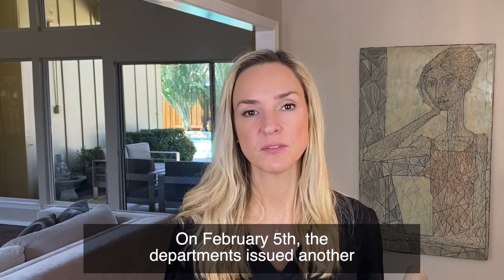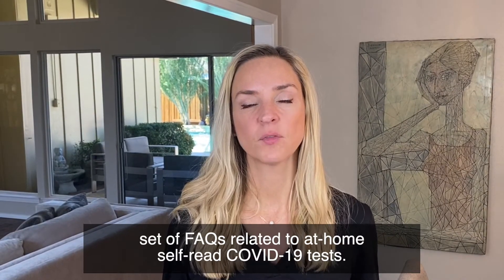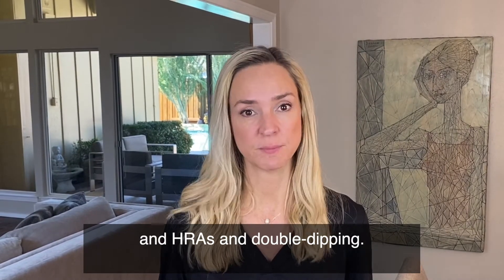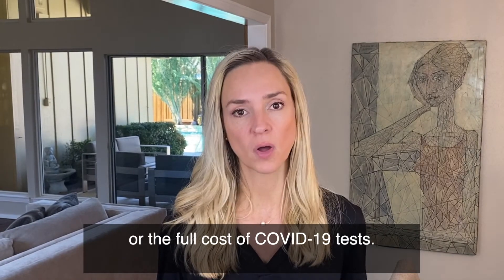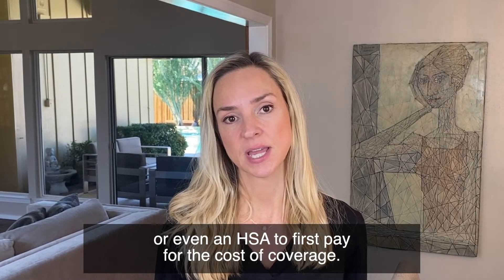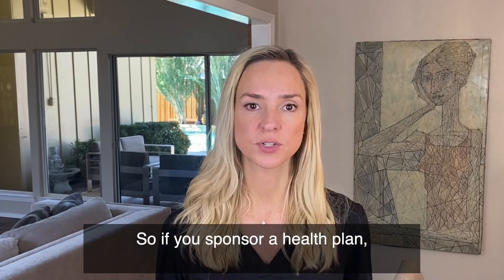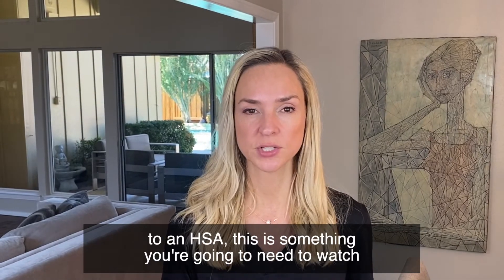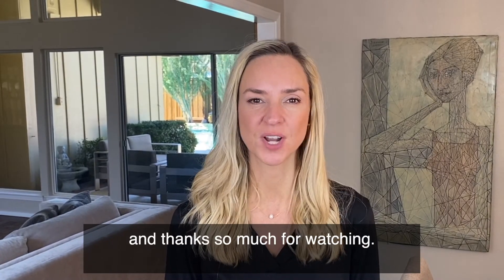Beware of "double-dipping" for OTC covid tests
“Free” OTC Covid tests…old news, right?

While most have heard about this by now, there’s an obvious concern that’s been overlooked - the possibility of a double-tax free reimbursement.

The Departments recently issued an FAQ (link in comments) that called out the issue directly, where a plan participant pays for or is reimbursed by an FSA or HRA and is then later reimbursed by the plan itself.

That’s a no-no.

It’s one of the many ways HSAs, FSAs, etc., can get you into trouble. If you haven’t already, make sure you’re communicating this appropriately to your employer clients.